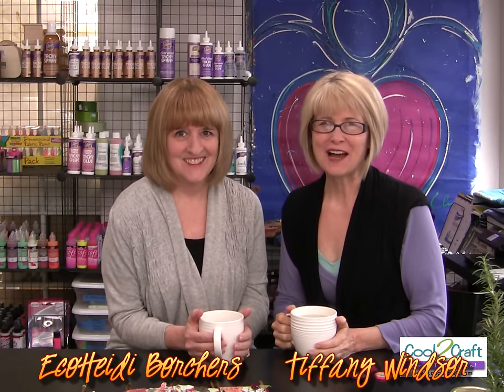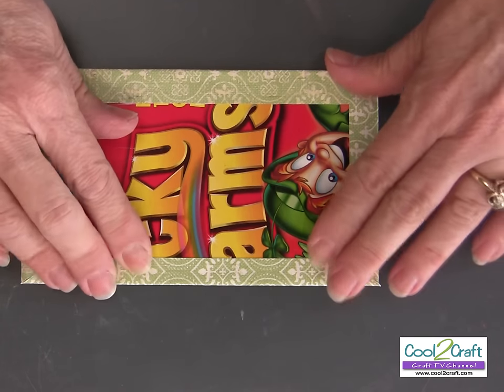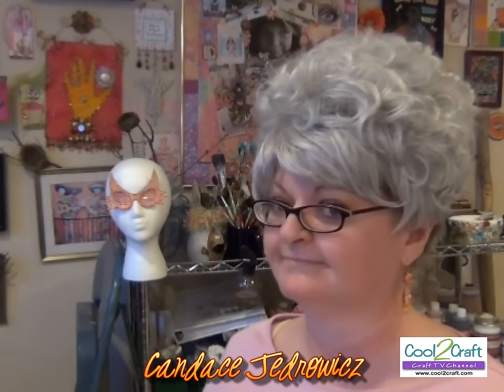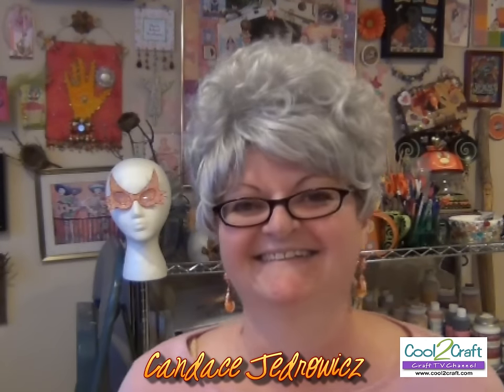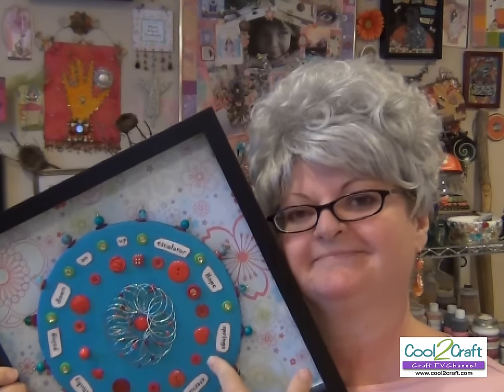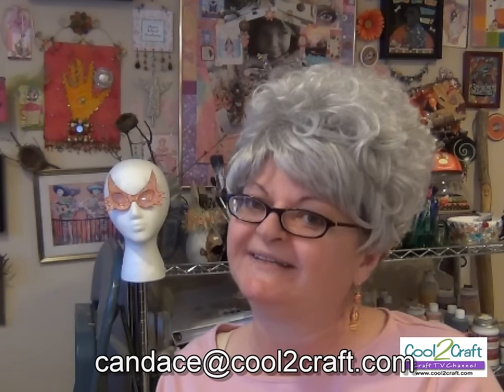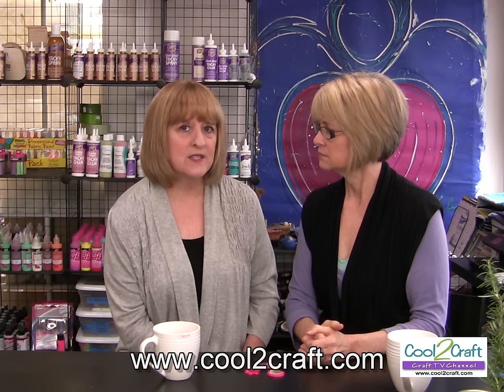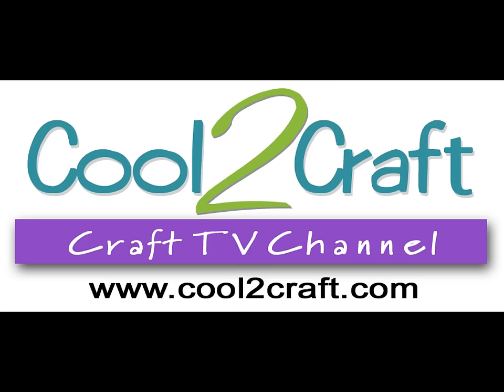Cool2Craft TV - The Mixed Messages Episode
In this video, Tiffany Windsor and her guests share mixed media projects. EcoHeidi Borchers crafts a mini screen with cereal boxes, scrapbook paper, beads, wire and Cool2Cast letters. Candace Jedrowicz shows how to make kinetic wall art and Tiffany decorates a mini metal tin with fabric, buttons and stickers.